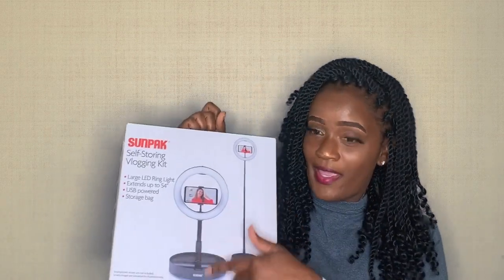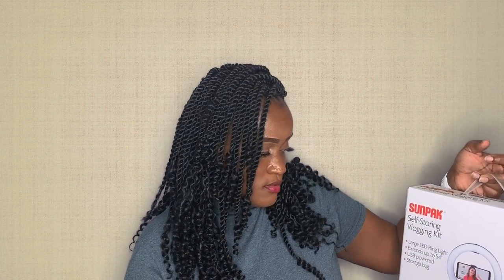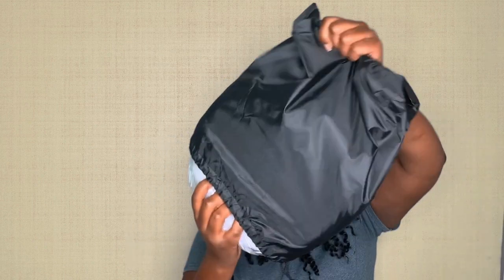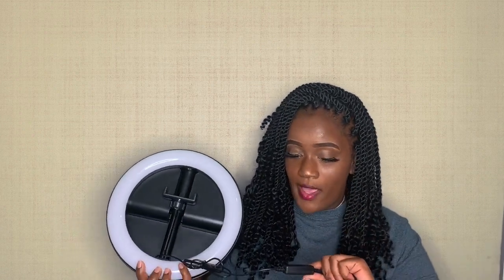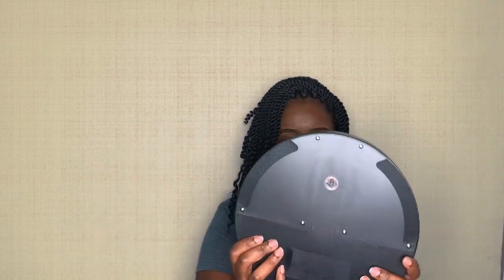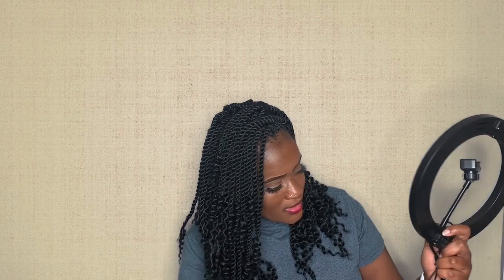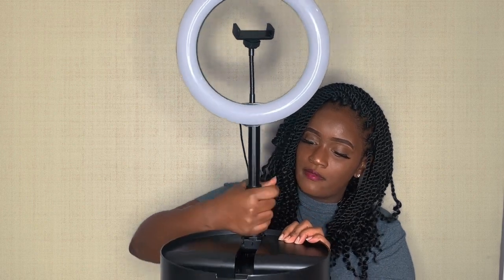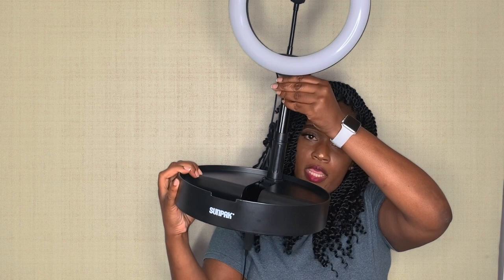SUNPAK SELF-STORING VLOGGING KIT (UNBOXING)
Hey Beauties👐🏾
Y'alll lIke for realeal this is my 3rd ring light🤣
In this video I'll be unboxing the SunPak Voggling Ring light..

Recording Equipment *
Ring Light
XR Iphone
Imac